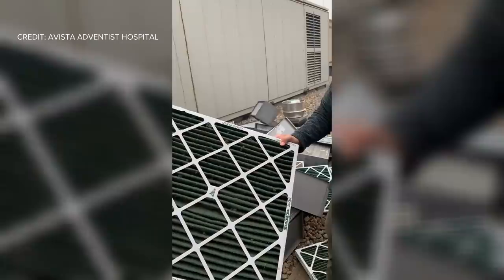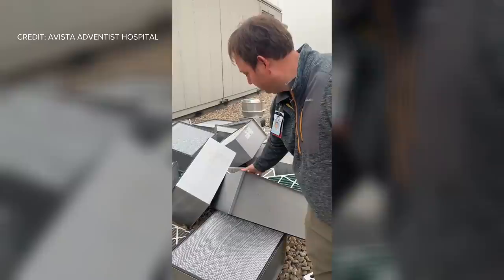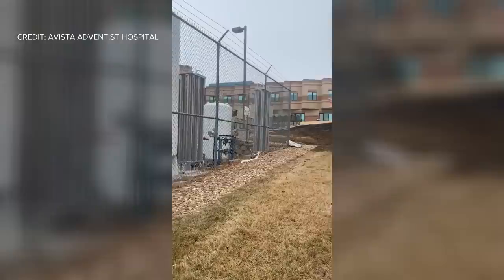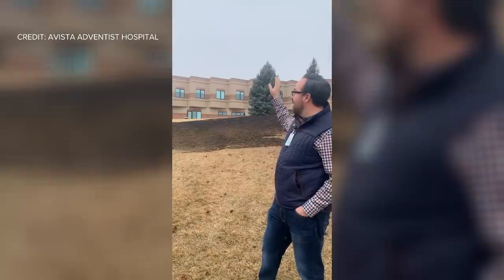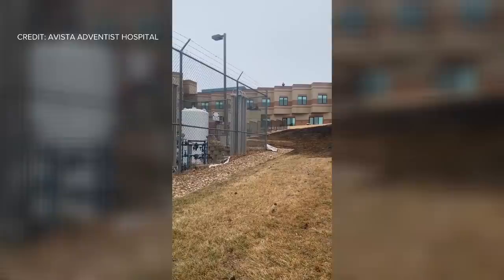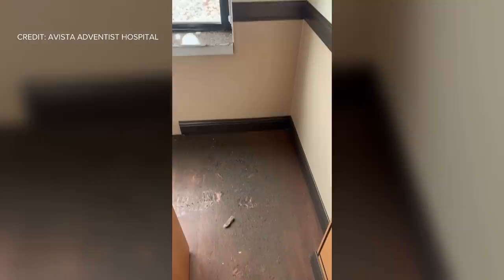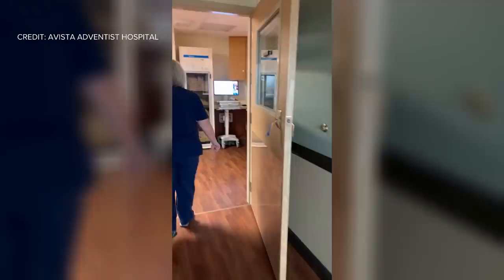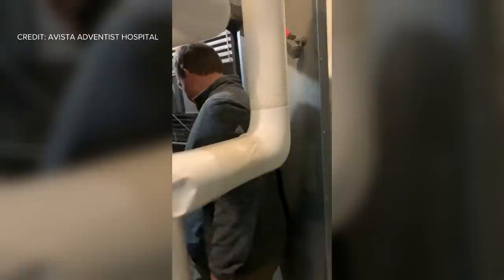Avista Adventist Hospital shares footage from before and after Marshall Fire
Centura Health and Avista Adventist Hospital escaped direct damage from the fire, but officials said smoke damage will keep the building closed.